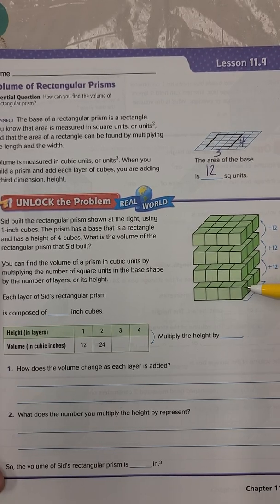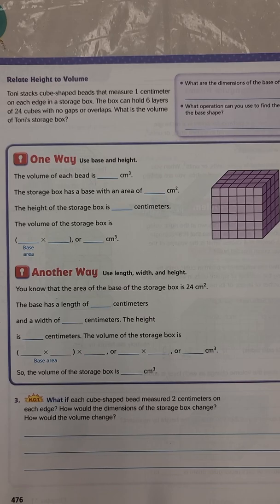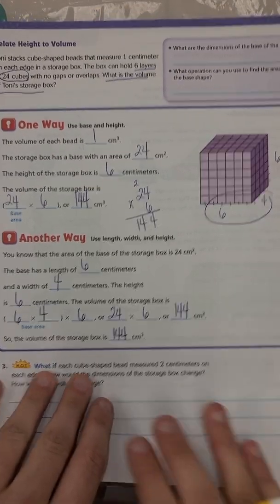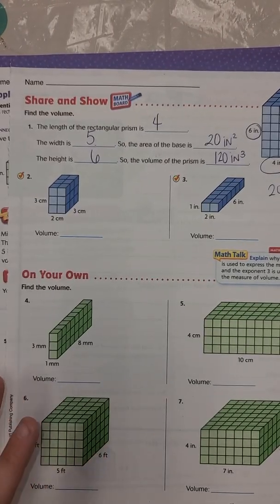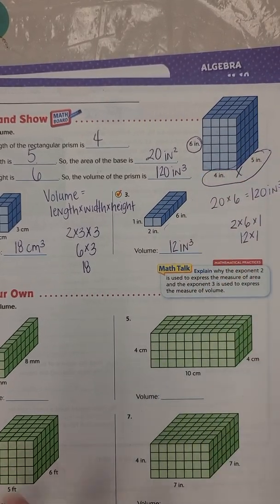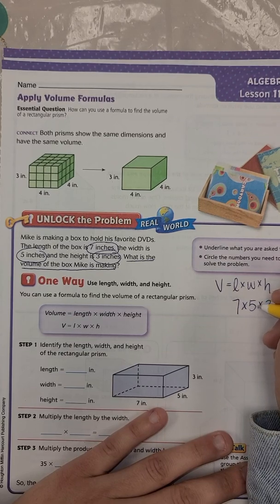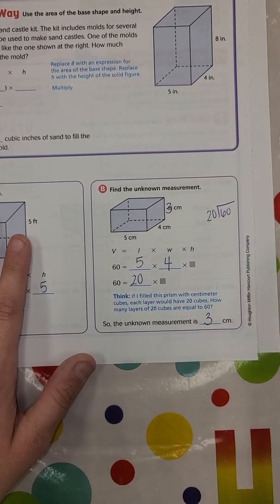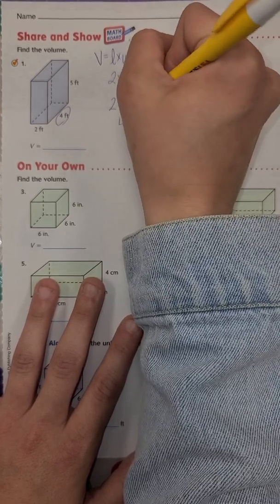Go Math: Lesson 9 and 10-Volume of Rectangular Prisms